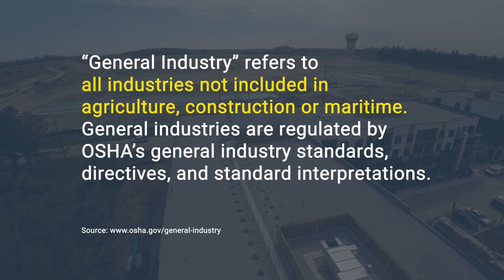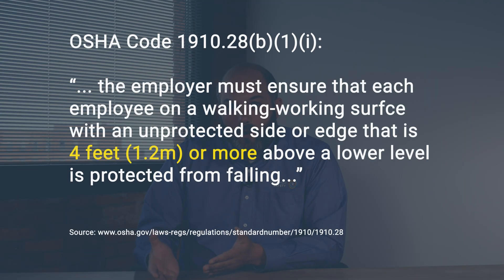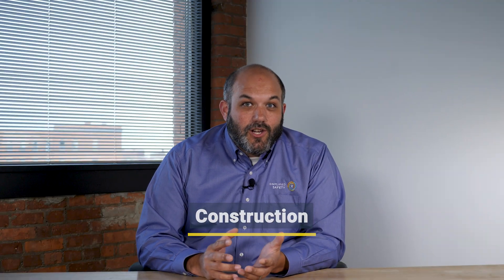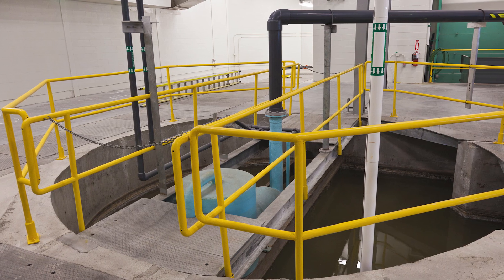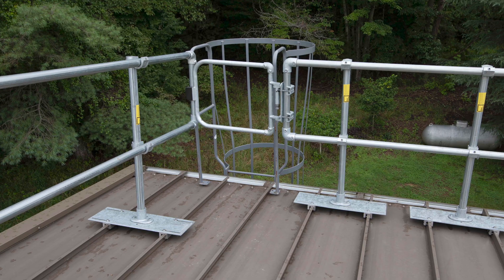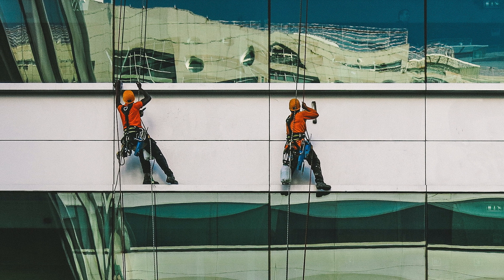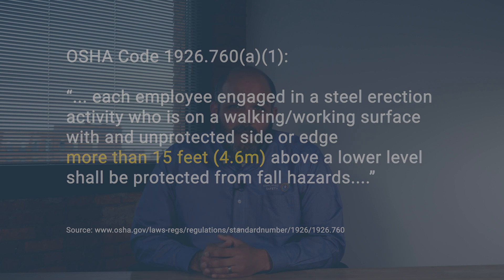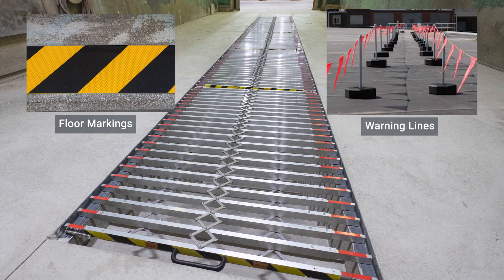At What Height is Fall Protection Required? | OSHA Code 2023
The height at which you need fall protection varies depending on the industry you’re in and the work being done. In this video, our safety expert Julian focuses on the General Industry and Construction and discusses what OSHA says about height requirements, fall protection solutions, and a few exceptions to those requirements.

0:00 Defining General Industry and Construction
0:37 Height Requirements for General Industry and Construction
1:39 Dangerous Equipment
2:04 Fixed Ladders
2:30 Scaffolding
3:12 Steel Structures
3:34 Service and Repair Pits

OSHA Code References:

1910.28(b)(1)(i)
1926.501(b)(1)
1910.21
1910.28(b)(9)(i)(B)
1926.450
1926.451(g)(1)
1926.760(a)(1)
1910.28(b)(8)
1910.28(b)(8)(i)

About Simplified Safety

Simplified Safety is a leading provider of safety equipment in North America. Specializing in passive protection that requires little to no training while providing protection to as many people as possible.